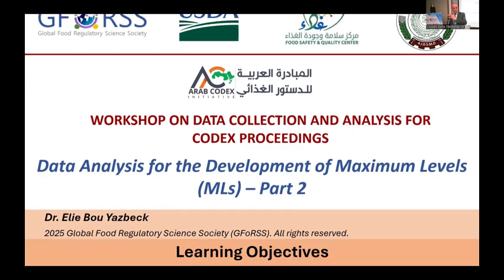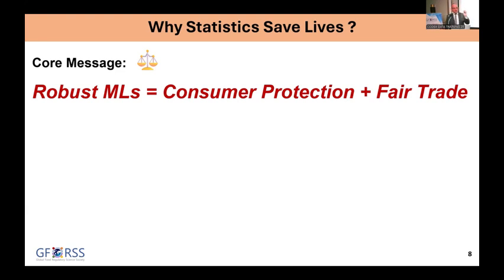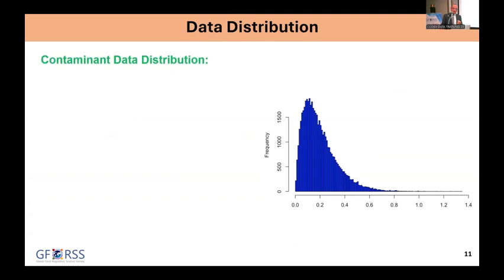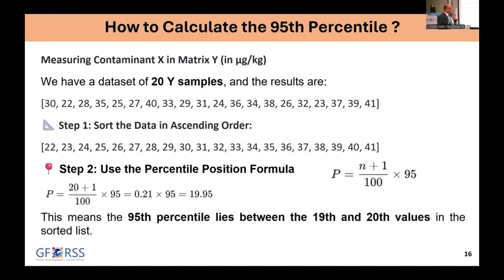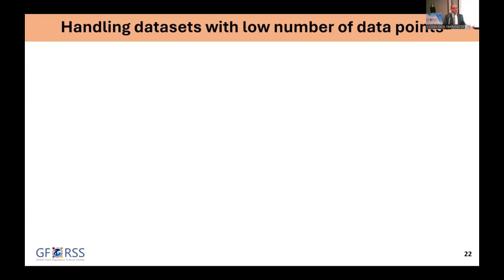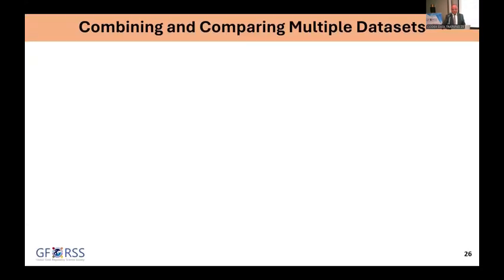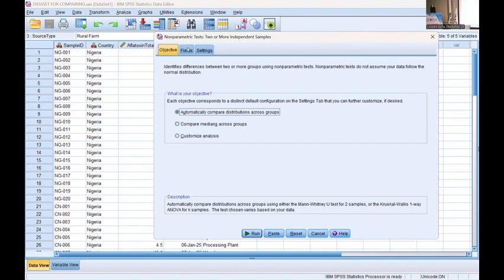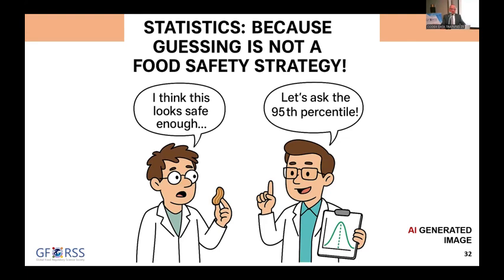Day 2 - Data Analysis for the Development of Maximum Levels MLs – Part 2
Statistical analysis of occurrence data and handling of datasets for ML development